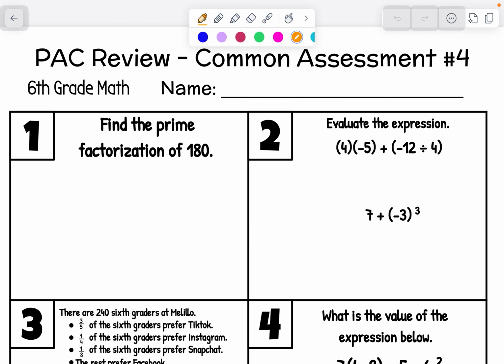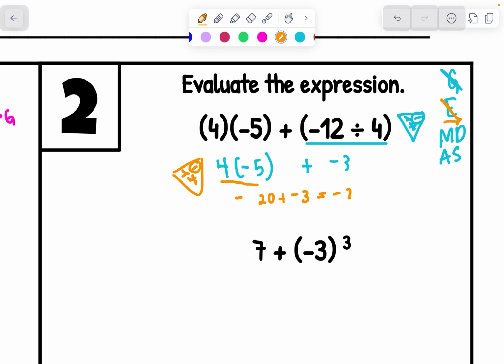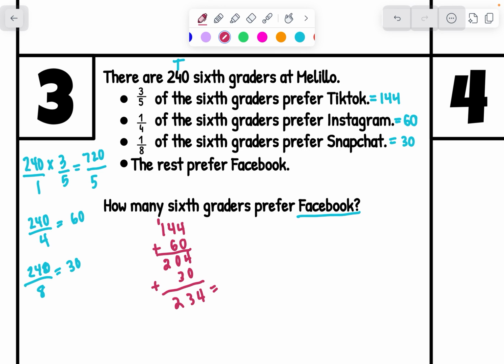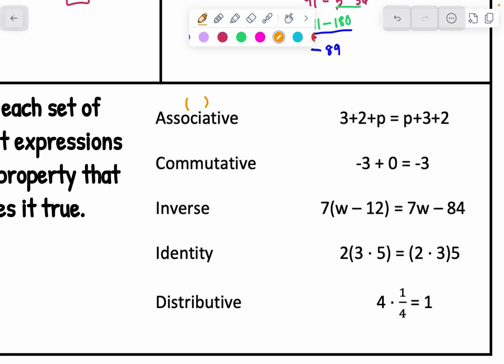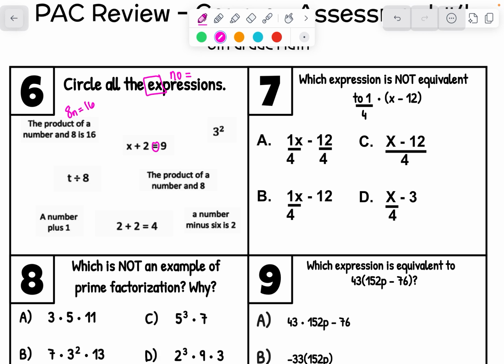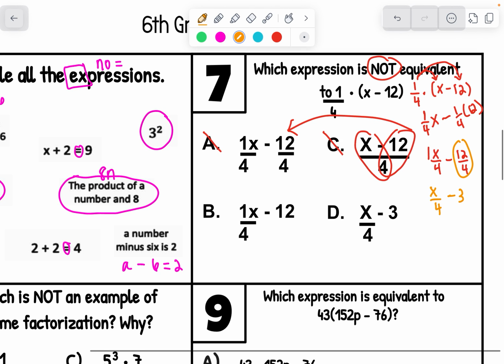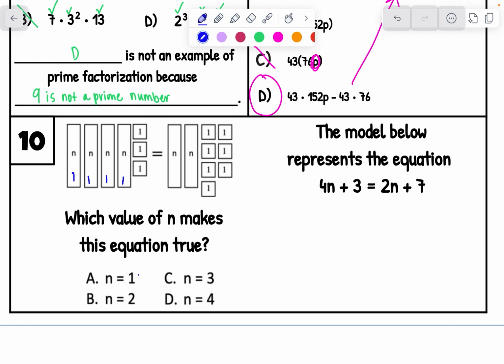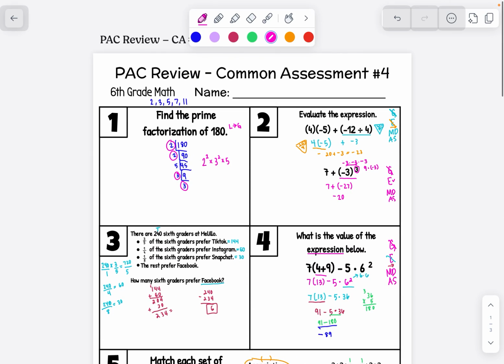PAC Unit 4 Review